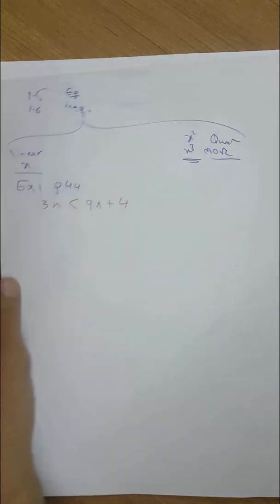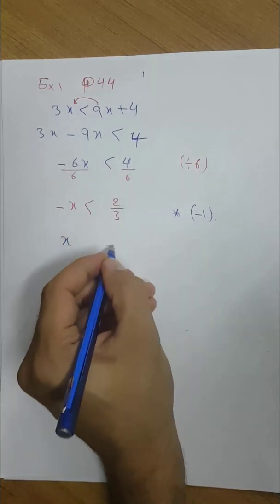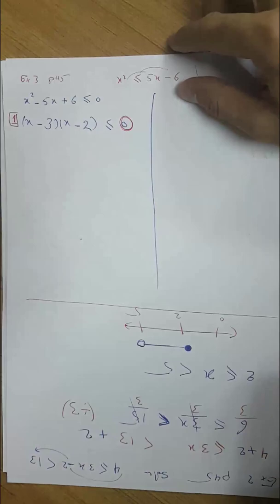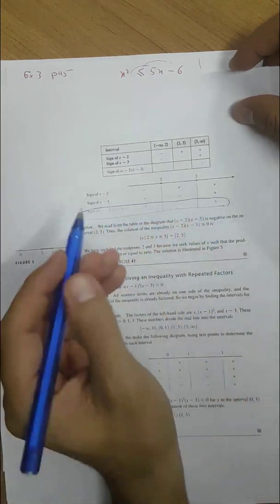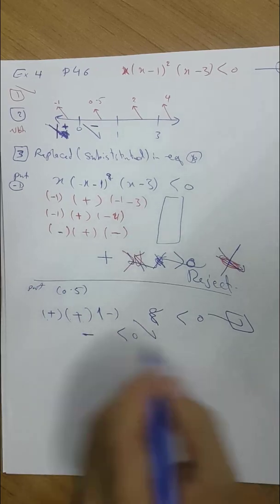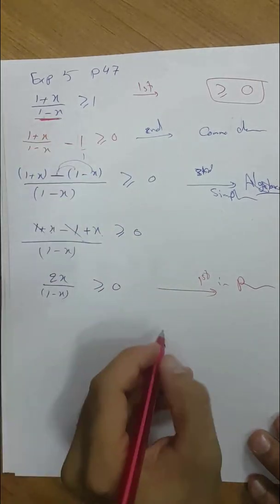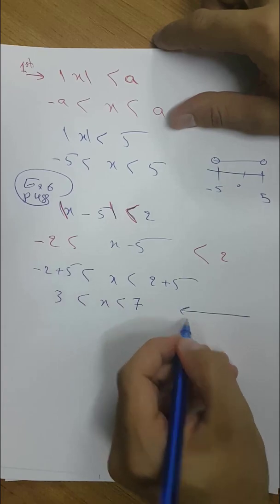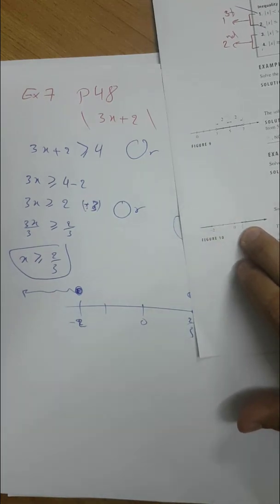College Algebra 1.6